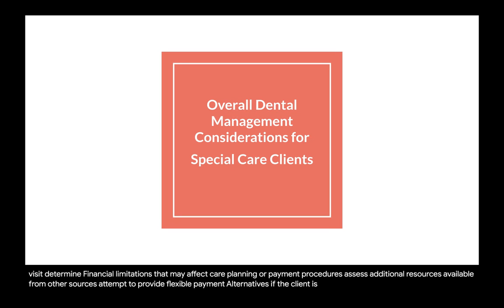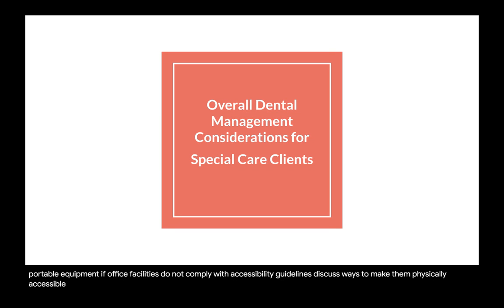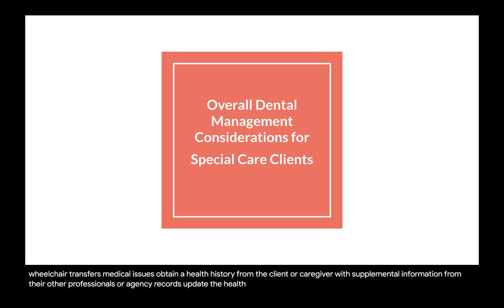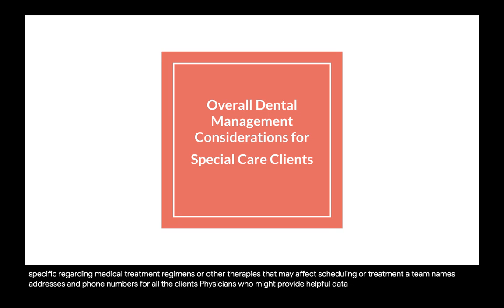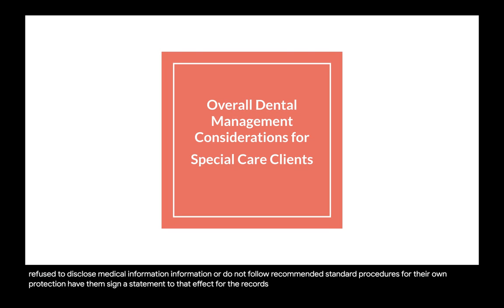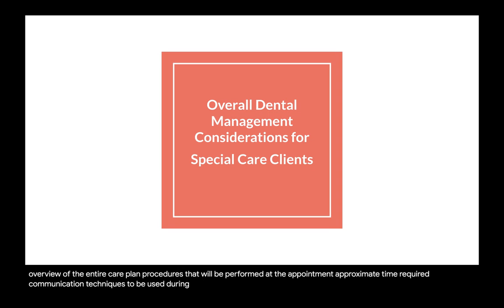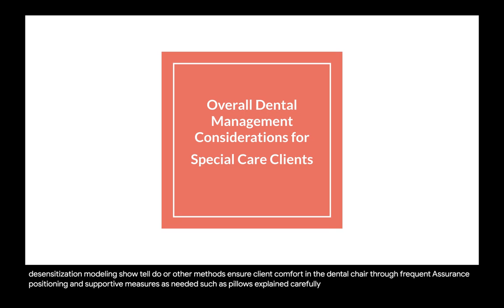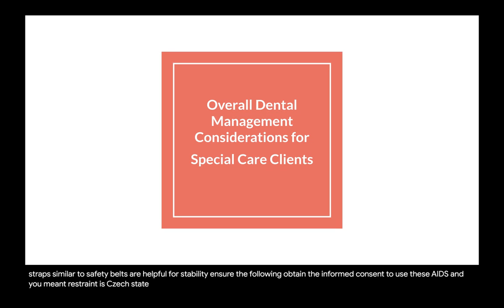Overall Dental Management Considerations for Special Care Clients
Overall Dental Management Considerations for Special Care Needs